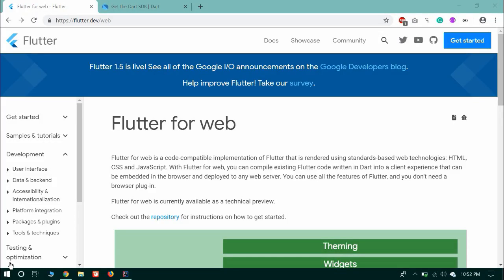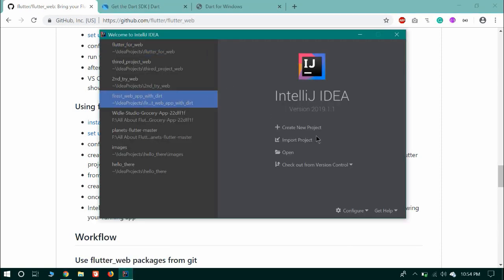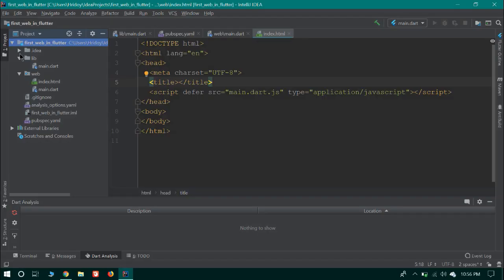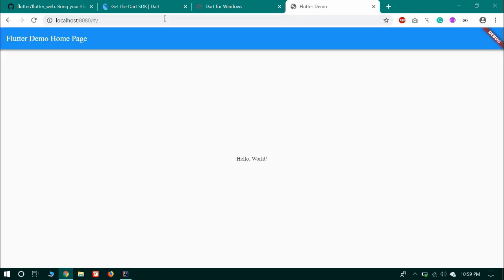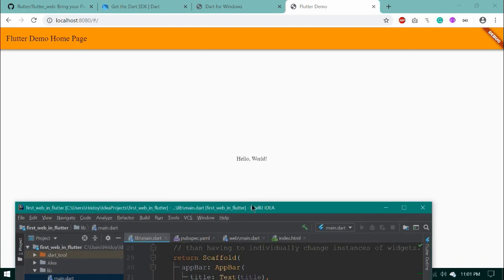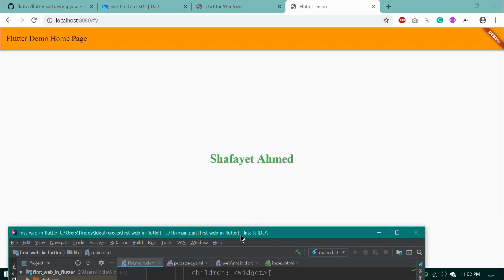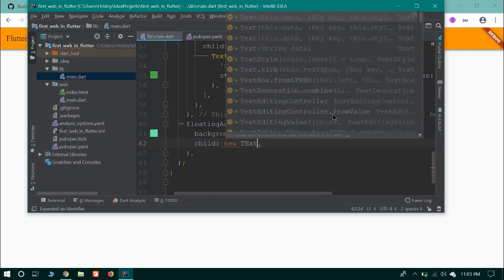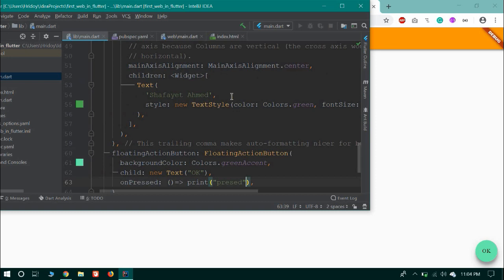How to install 'Flutter For Web'